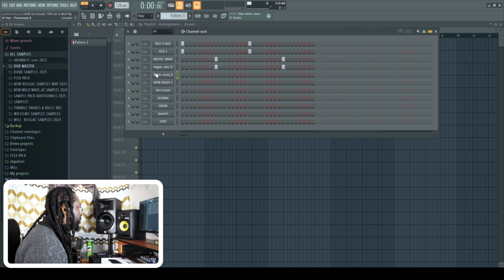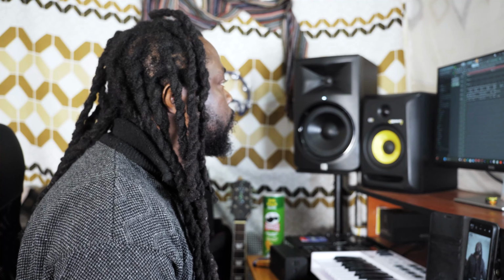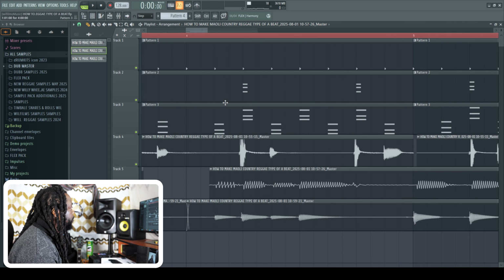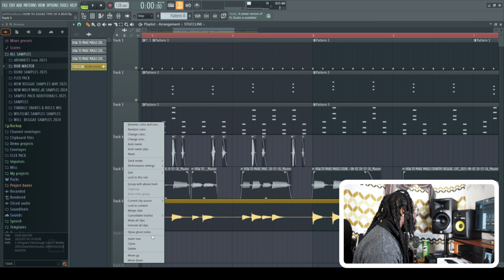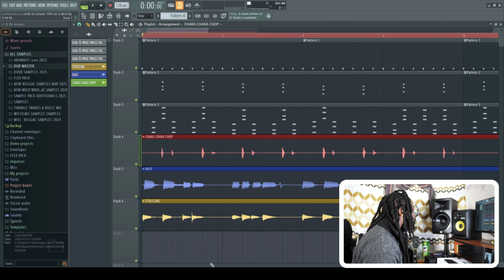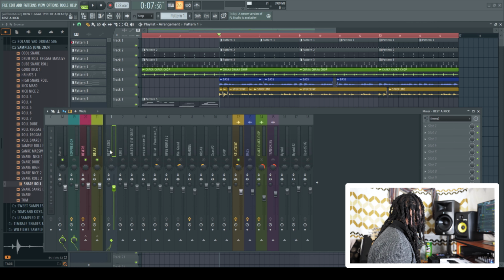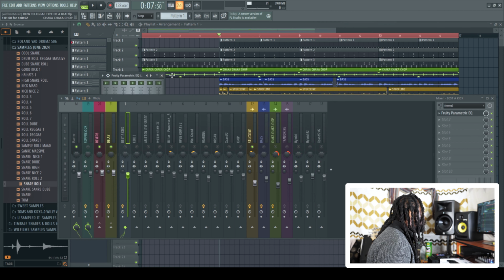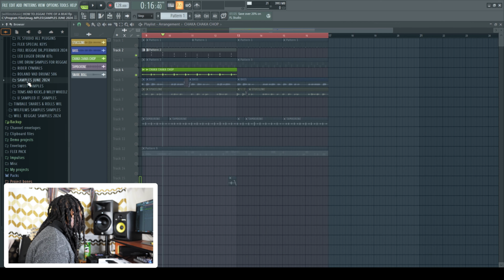HOW TO MAKE A MAOLI COUNTRY REGGAE KIND OF ABEAT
A MUSIC PRODUCTION TUTORIAL@willywheelz6396